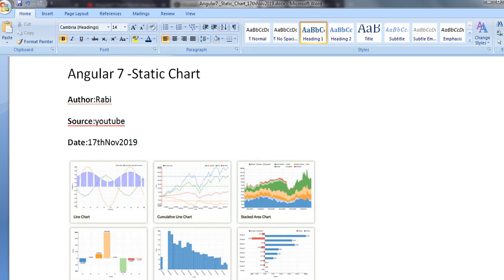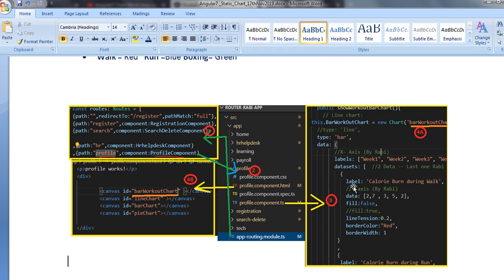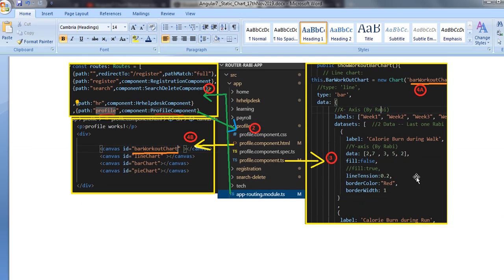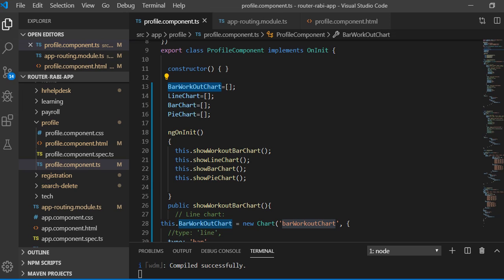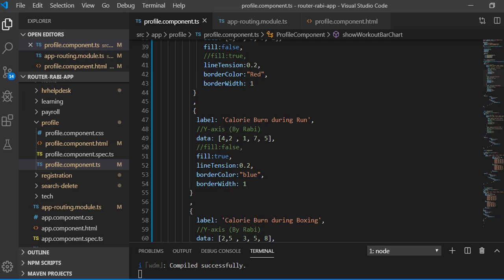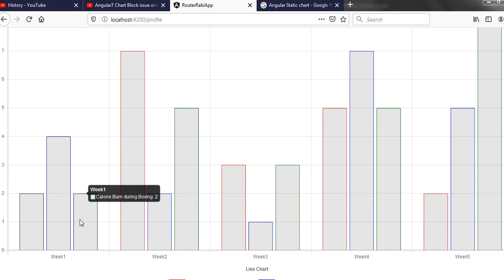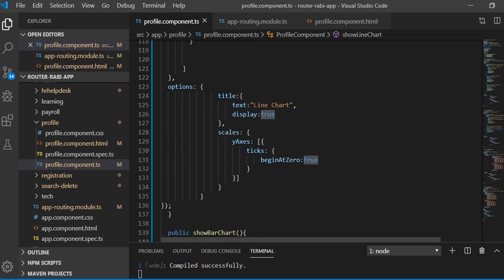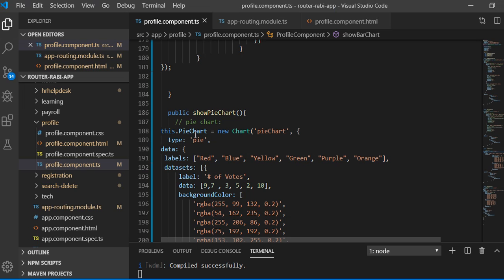Angular7 Static Chart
Static Chart  -Bar chart
• X axis ::: Week1,Week2,Week3,.
• Y axis :::Calorie burn for Walk/Run/Boxing
• Walk = Red   Run =Blue Boxing= Green